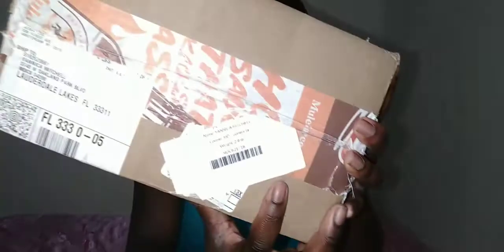Sticker Mule Unboxing || Improved Branding || Custom Tape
In this video I will be Unboxing a package that I got from Sticker Mule.

Instagram: Business Supplies Wholesale